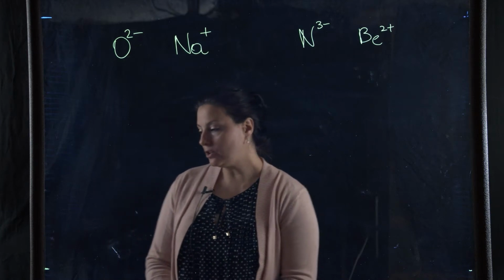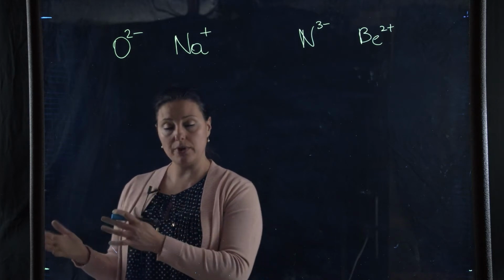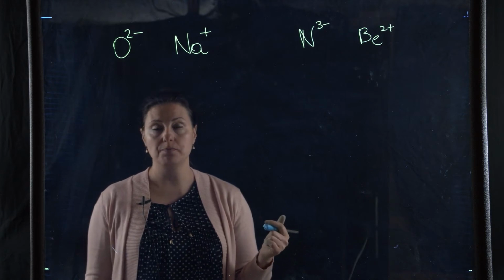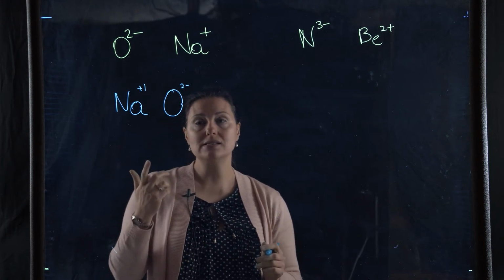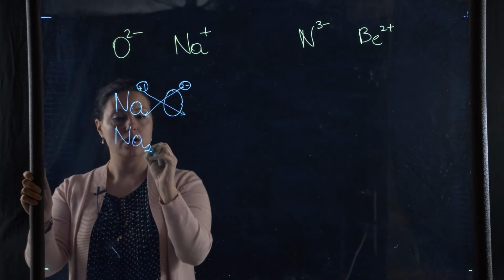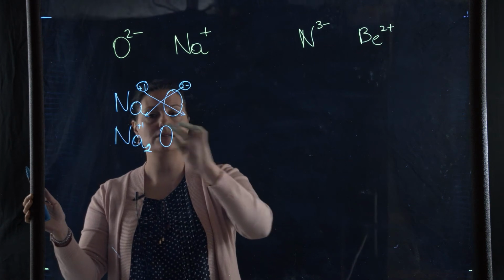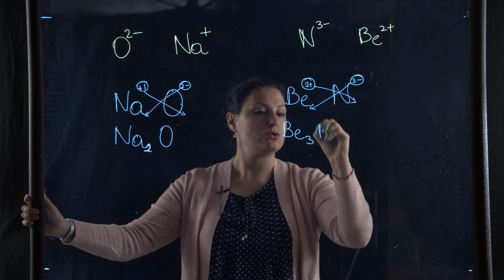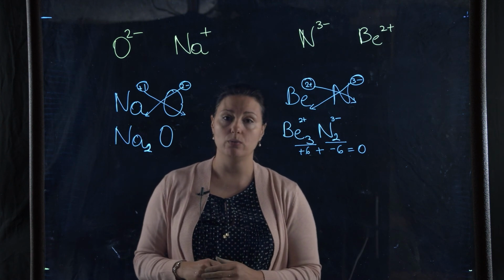Chapter 3 lecture problems part 4